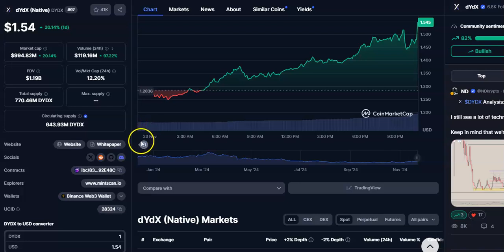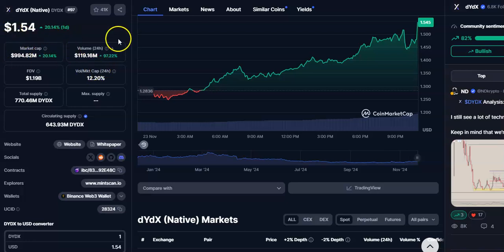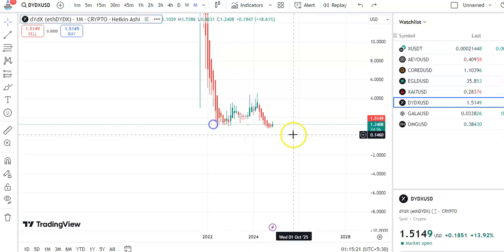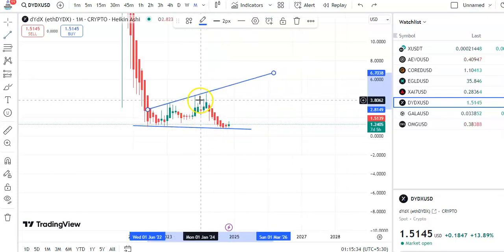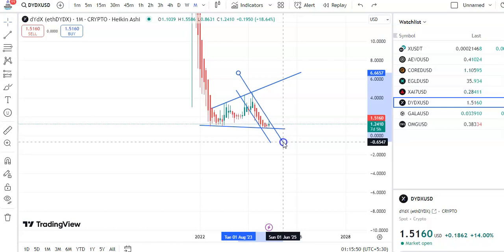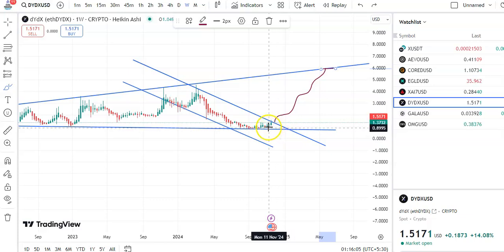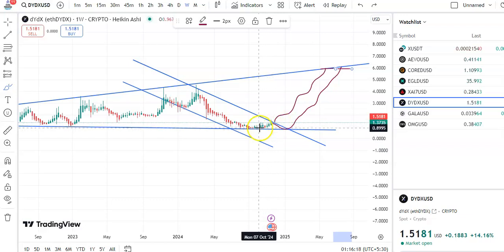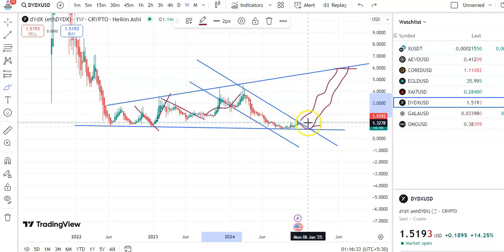DYDX COIN CHART EVALUATION: FUTURE TRENDS! DYDX COIN PRICE TRENDS: WHAT TO EXPECT!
YOUR CONTRIBUTION HELPS US CREATE BETTER CONTENT, IMPROVE VIDEO QUALITY, AND EXPAND OUR COMMUNITY. WE APPRECIATE YOUR SUPPORT AS WE GROW TOGETHER. THANK YOU FOR BEING A VALUED PART OF OUR JOURNEY!